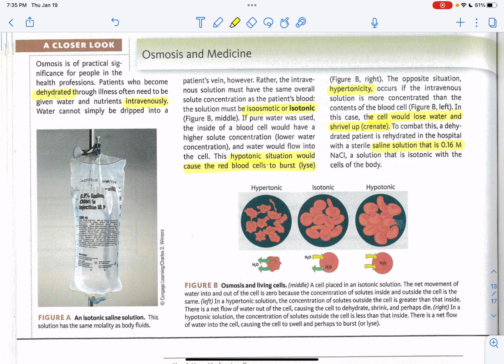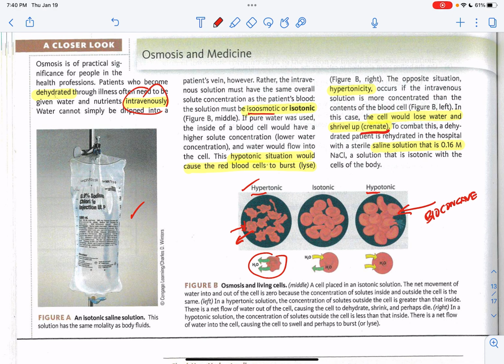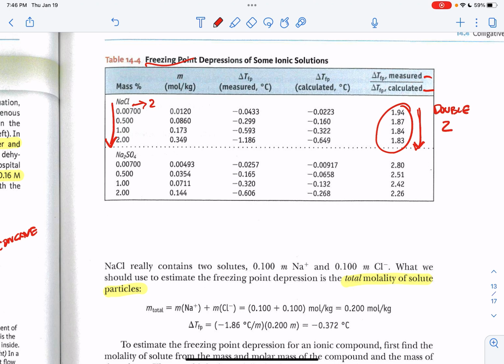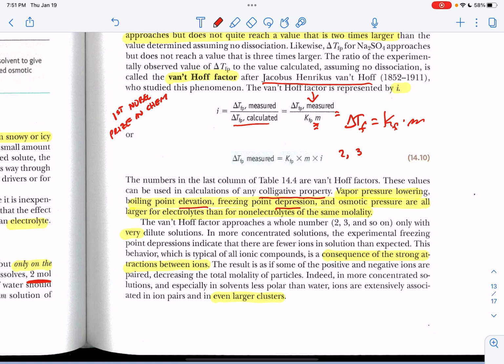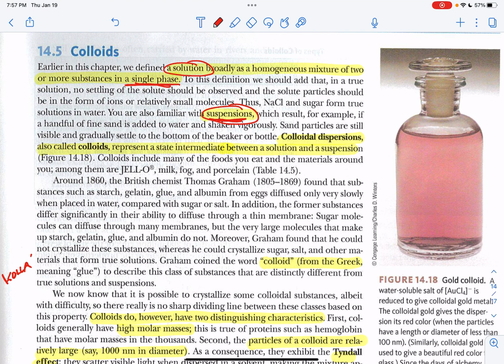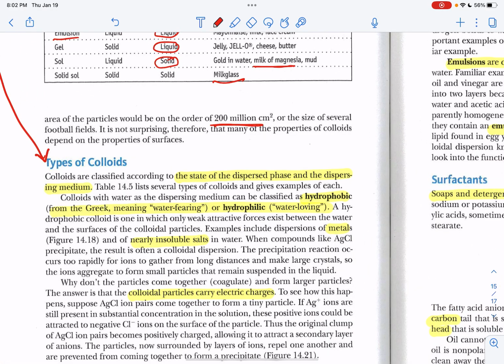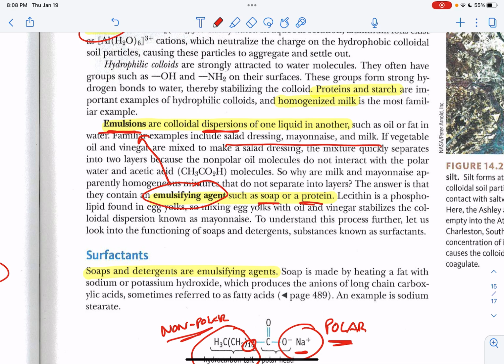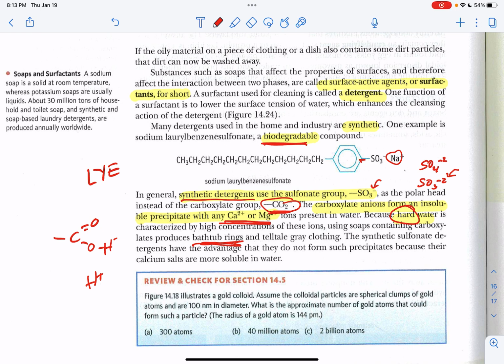APC c14 Lesson4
AP Chem - end of chapter 14: osmosis, van't Hoff factor, colloids